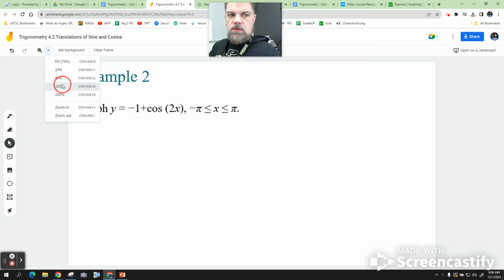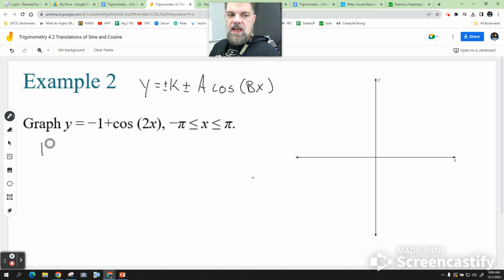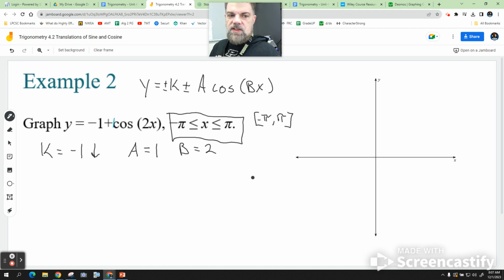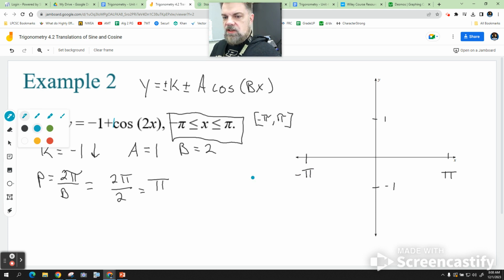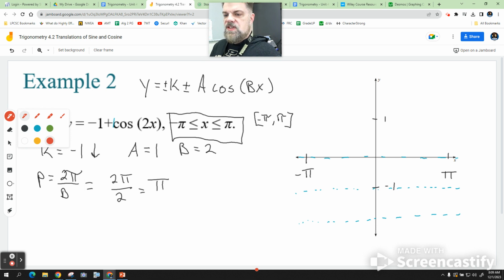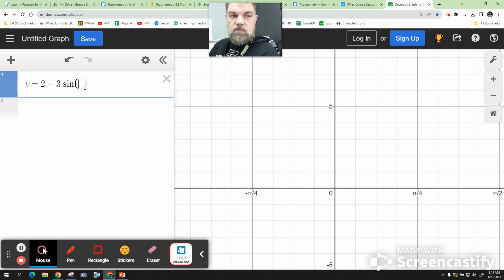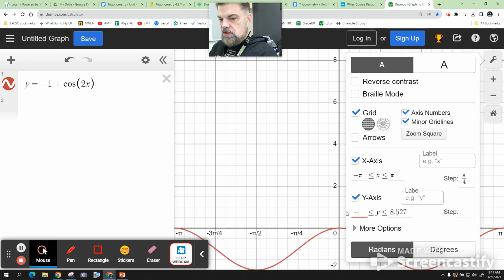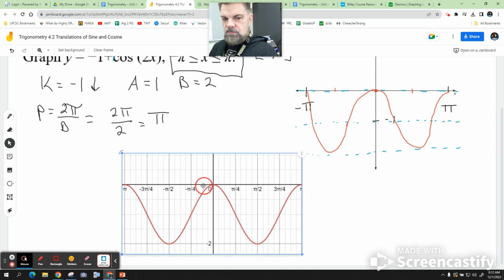Trigonometry 4.2 Translating Sine and Cosine Example 2